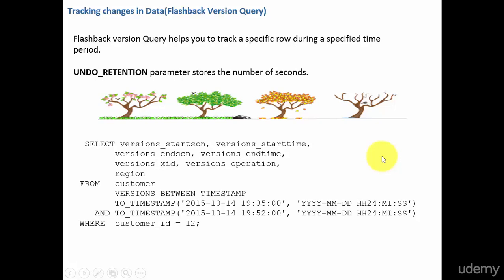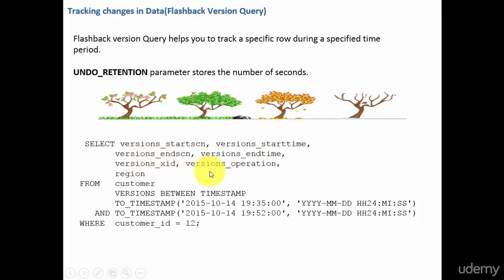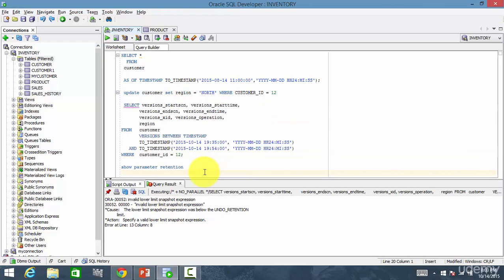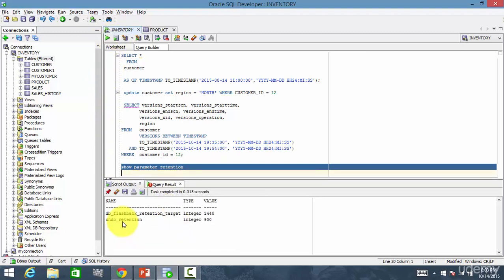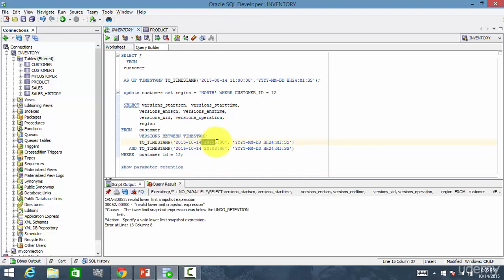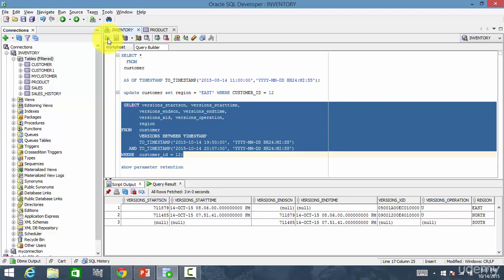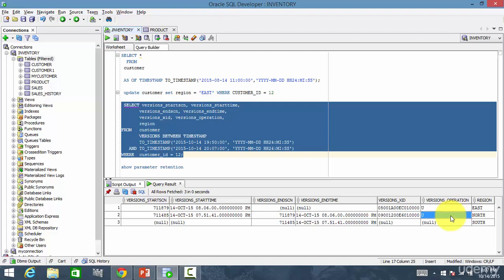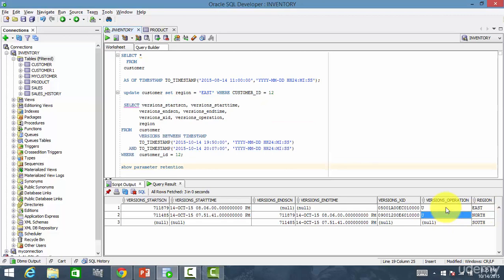Advanced Sql Tutorial (064 Tracking changes in Data)